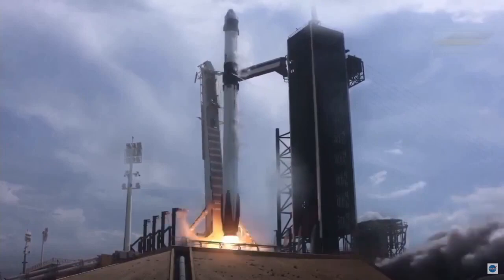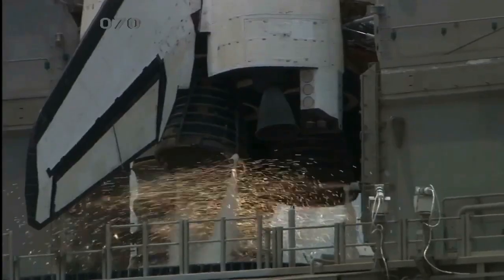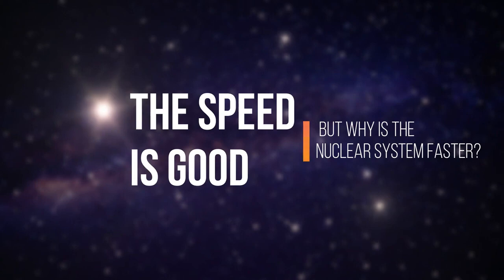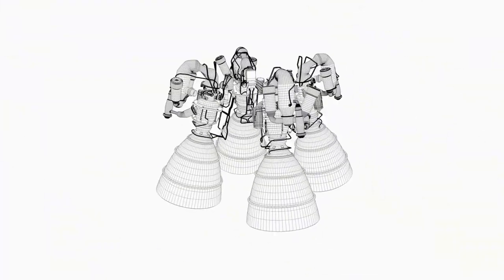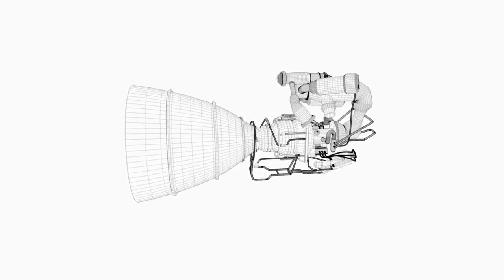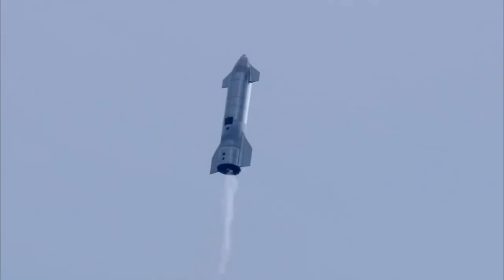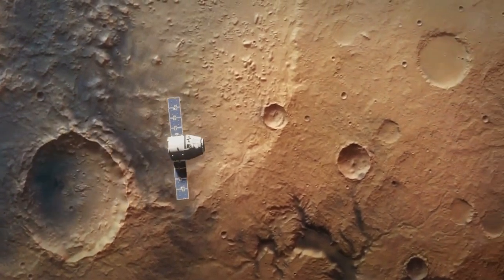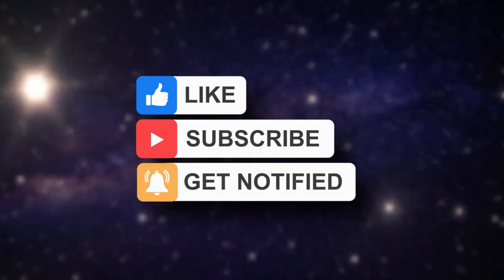IT HAPPENED! Elon Musk Reveals New Nuclear Starship!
Nuclear thermal rockets are "a great research area for NASA," said ElonMusk . The SpaceX CEO emphasized how alternative rocket fuels could allow for faster travel times around the solar system, which is especially exciting as his company develops plans to create a leaping civilization on the planet.

Although the idea could provoke the Chernobyl scene, proponents speculate that astronauts could reduce astronauts' radiation exposure. Space is already hitting passengers with high doses, and while the spacecraft has a nuclear reactor inside, it will generate its own radiation, which will be outpaced by reduced travel times.

However, in 2019 the nuclear space laws changed, and work on the next-generation rockets has begun. Let’s dive into the video and learn how a Nuclear starship would help us to reach Mars in just 100 days.